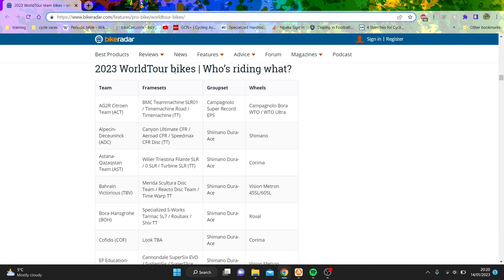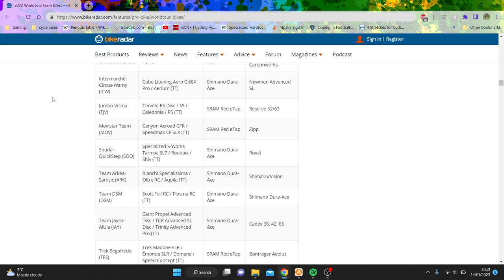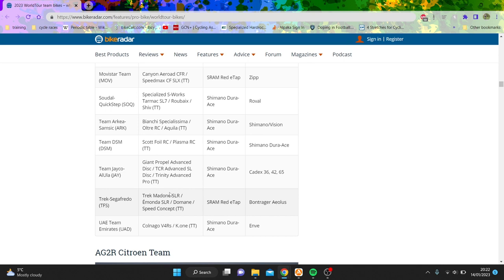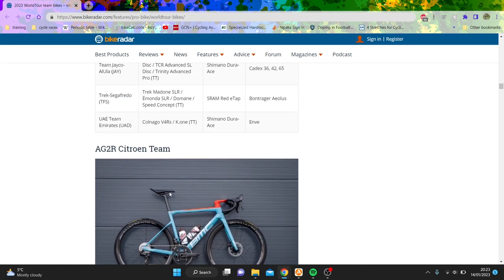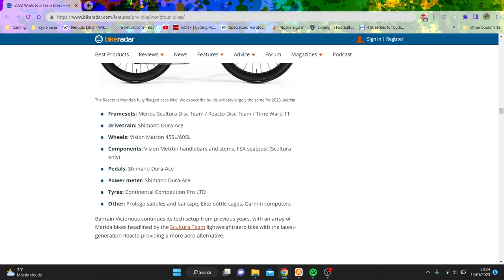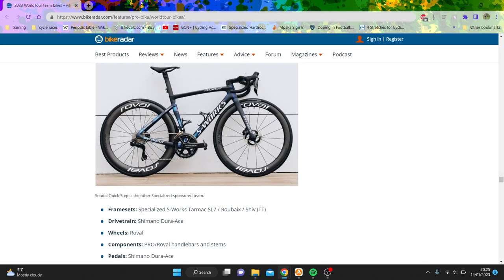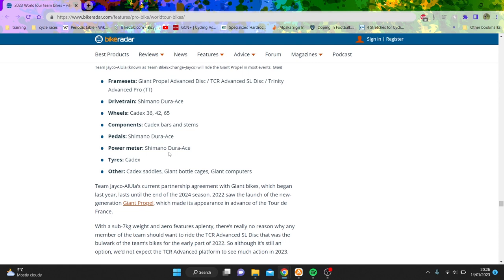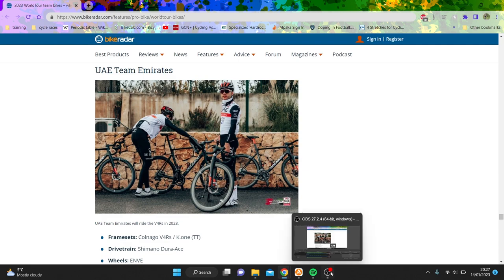WINNERS & LOSERS IN WORLD TOUR EQUIPMENT CHANGES